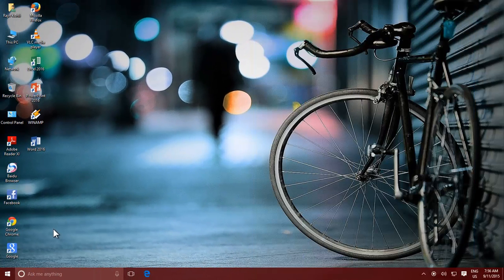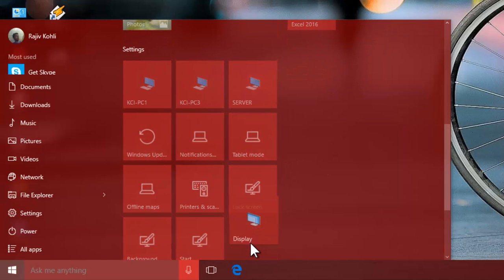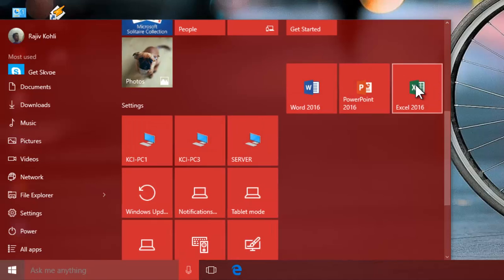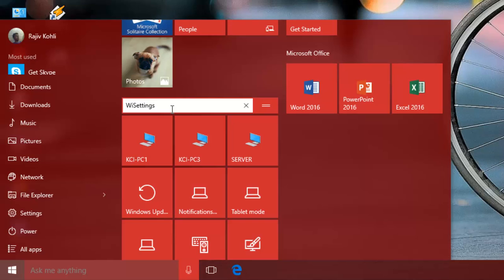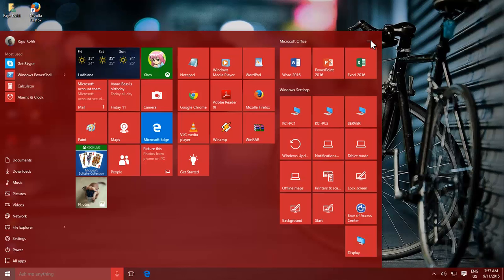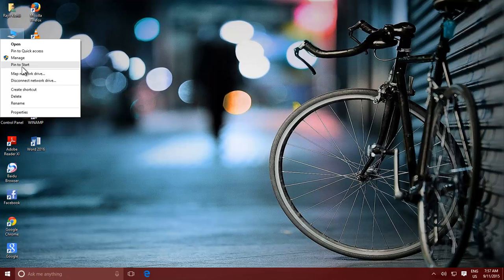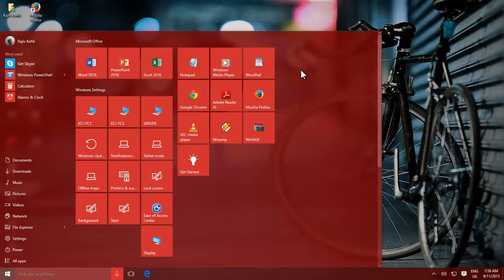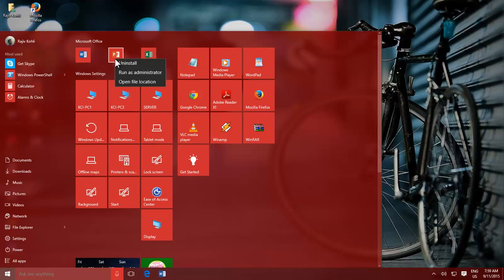How to Customize Windows Start Menu | Microsoft Windows 10 Tutorial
Microsoft Windows 10 Start Menu is back with its classic look and still the modern Tile style has been preserved in the right side. In this tutorial, you will learn to Customize the Start Menu by Rearrange and Grouping Start Menu Tiles. You will also learn to create New Tile Groups, Rename existing Groups and Move a Group of Tiles.

Moreover, we will also cover How To Re-sizing the Start Menu and Pin your Favorite Apps, Settings, and Folders to Start Menu?

👧 Narrated By:
Emma (TTS)

👨 Recommended Videos:

How To Convert Any File To PDF in Windows 10 Tutorial